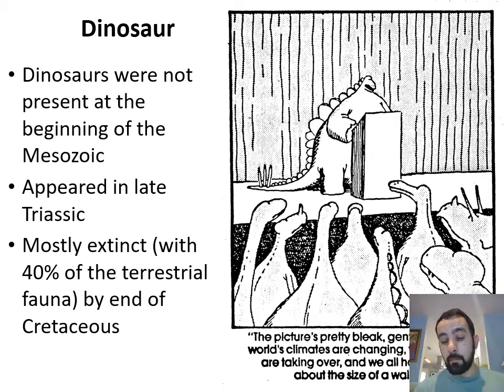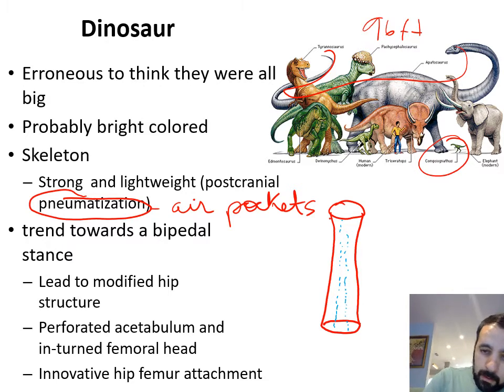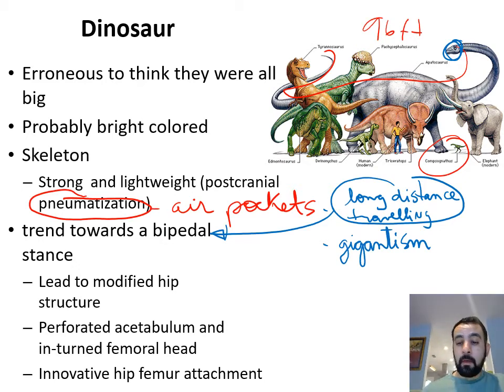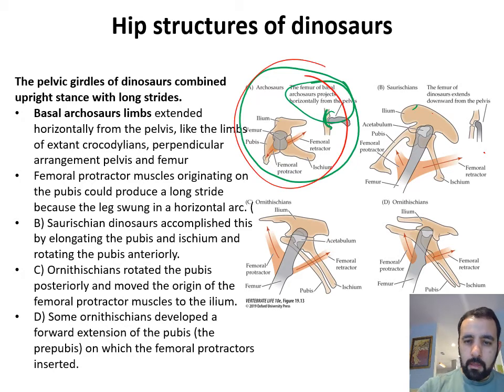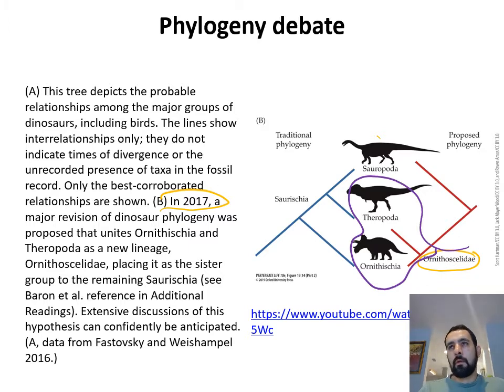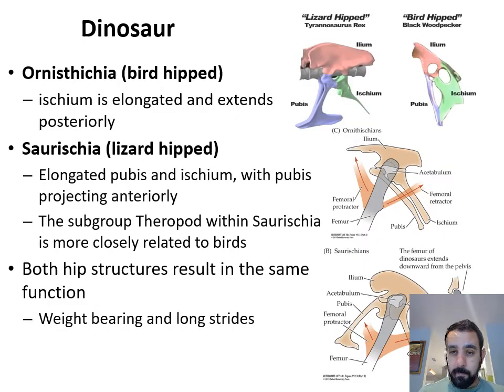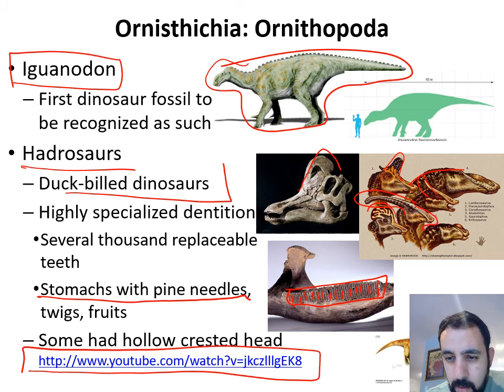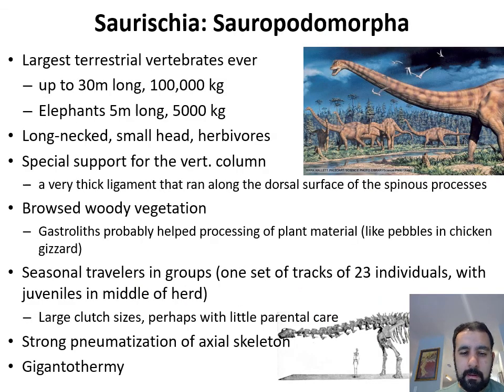Chapter 18 and 19 Crocs and dinos part 1